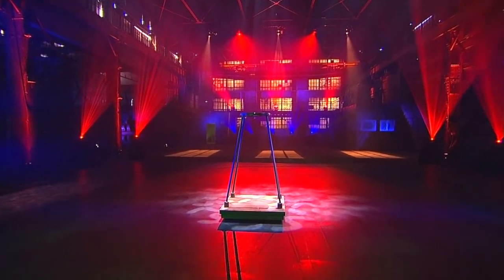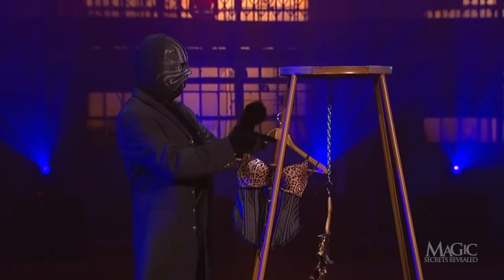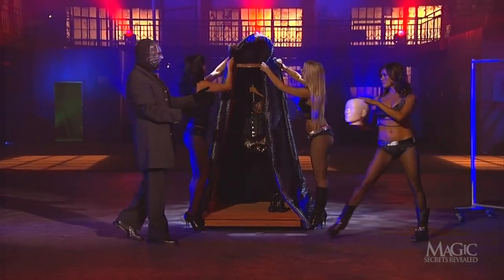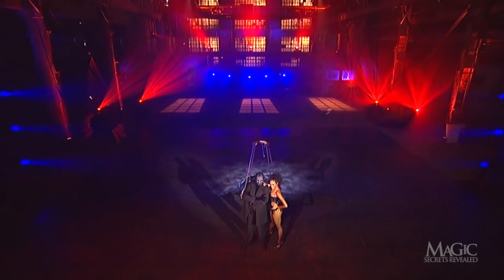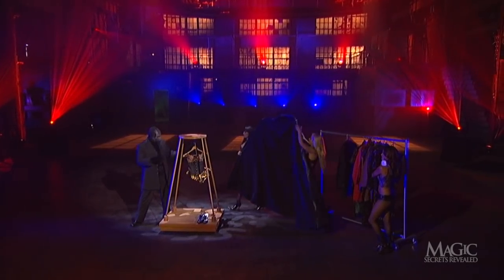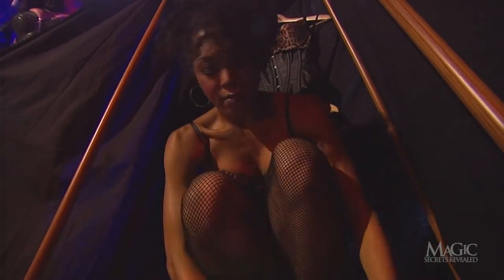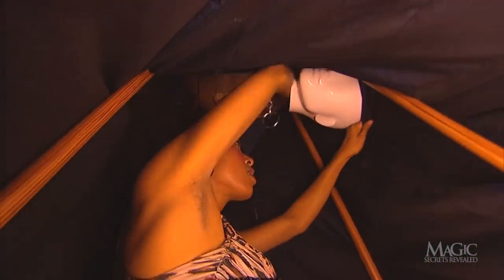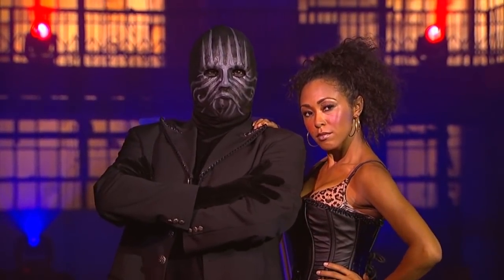DUMMY COMES TO LIFE!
Leave it to the Masked Magician to take a dummy and turn it into a living breathing beauty! Watch to uncover his secret!